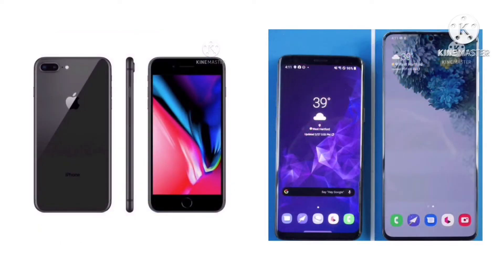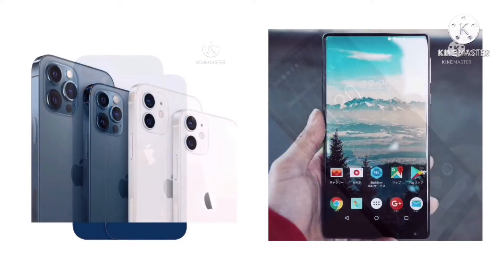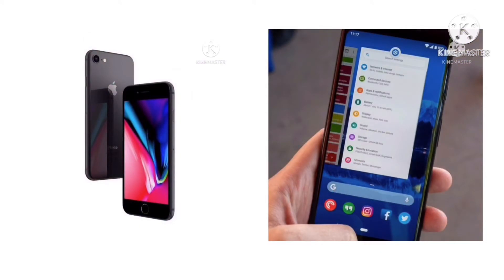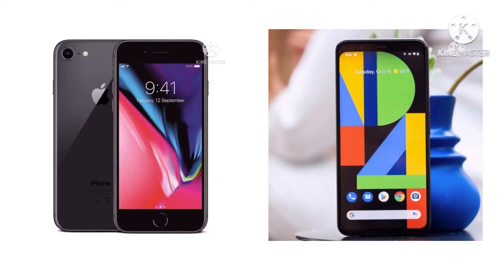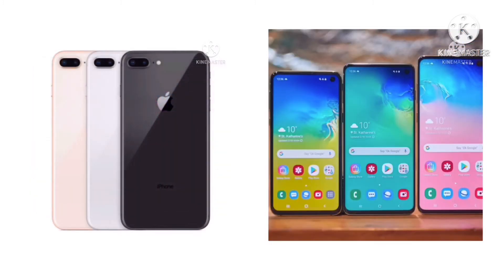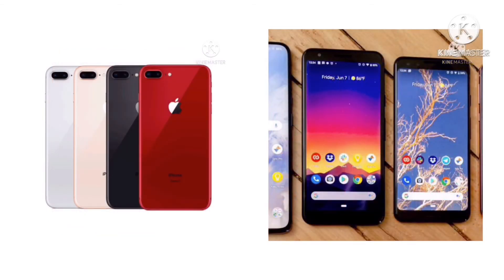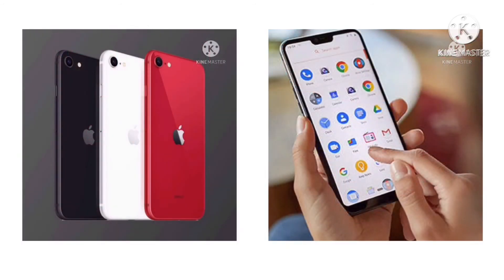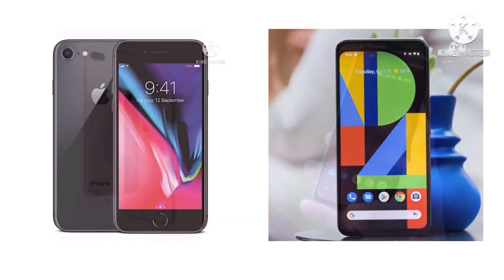iphone and android differences | Malayalam | it’s me AKSHY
Malayalam youtuber